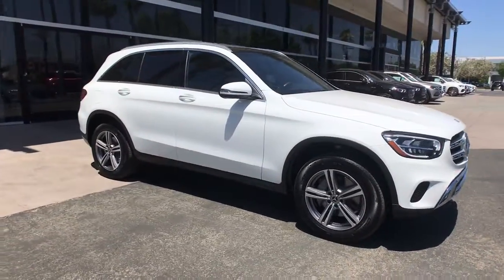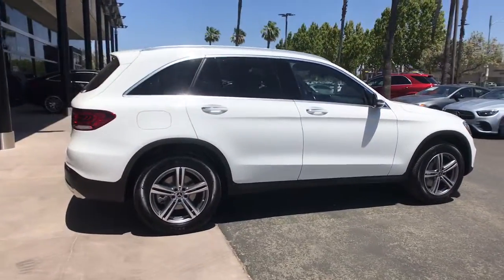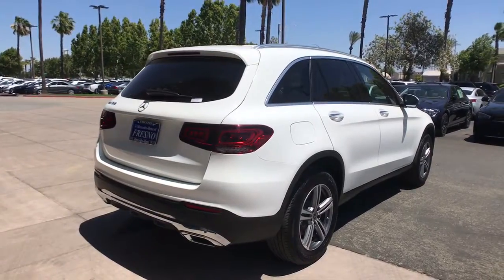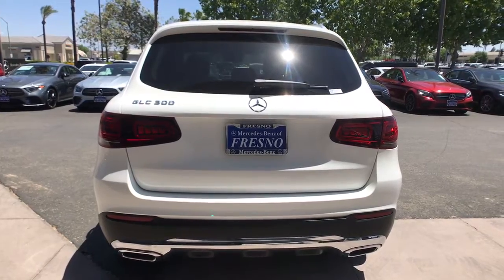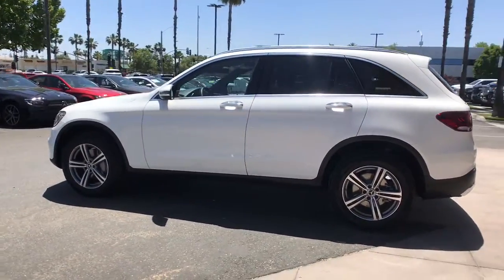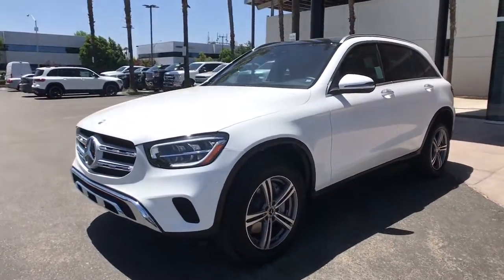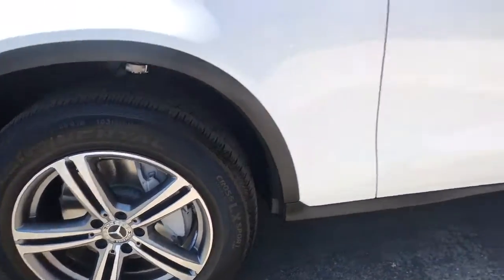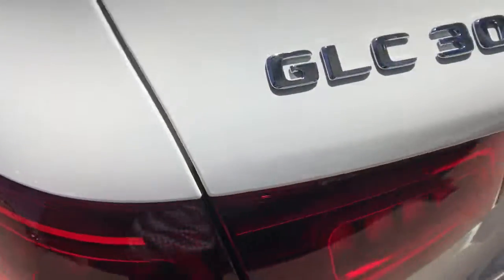2020 Mercedes-Benz GLC Fresno, Clovis, Bakersfield, Modesto, Turlock CA LF735271A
Polar White Used 2020 Mercedes-Benz GLC available in Fresno, California at Mercedes-Benz of Fresno. Servicing the Clovis, Bakersfield, Modesto, Turlock, CA area.
2020 Mercedes-Benz GLC GLC 300 - Stock#: LF735271A - VIN#: WDC0G8DB9LF735271

7055 N. Palm Ave

Recent Arrival! Polar White Certified. CARFAX One-Owner. I4 Back up Camera Bluetooth 10.25 Center Touchscreen Display 18 5-Spoke Wheels 64-Color Ambient Lighting ABS brakes Active Speed Limit Assist Augmented Video for Navigation Electronic Stability Control Exterior Parking Camera Rear Front dual zone A/C Garage door transmitter: Homelink Heated front seats Heated Steering Wheel Illuminated Door Sills Inductive Wireless Charging & NFC Pairing KEYLESS GO LED Logo Projectors Live Traffic MB Hard-Disc Navigation MBUX Voice Control Memory seat Multimedia Package Multi-Year Update for MBUX Navigation Services Navigation System Panorama Sunroof Passenger door bin Power Liftgate Premium Package Radio: MBUX Premium Multimedia System Security system SiriusXM Satellite Radio Smartphone Integration Telescoping steering wheel. 22/29 City/Highway MPG